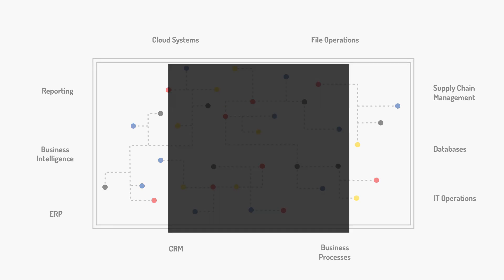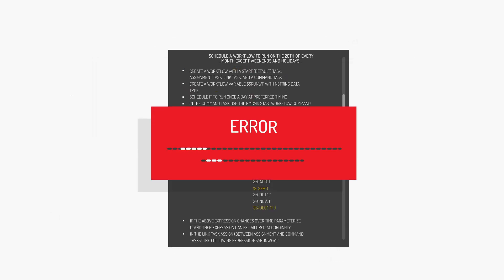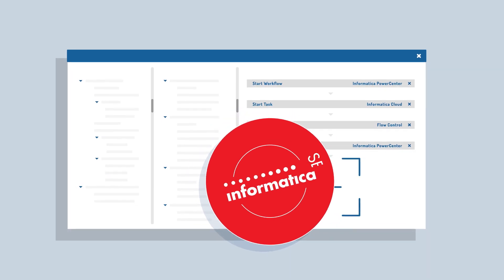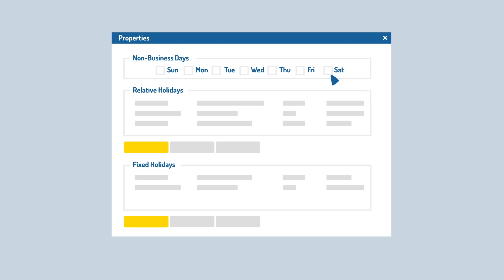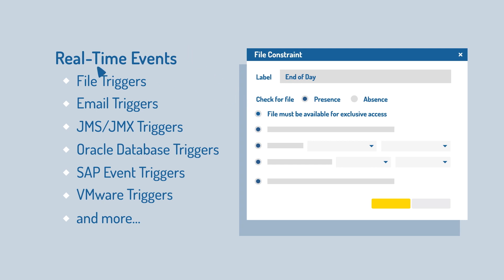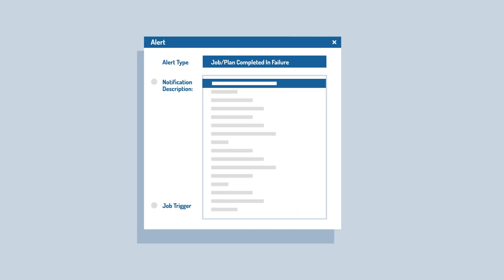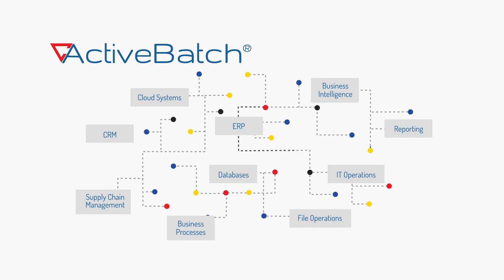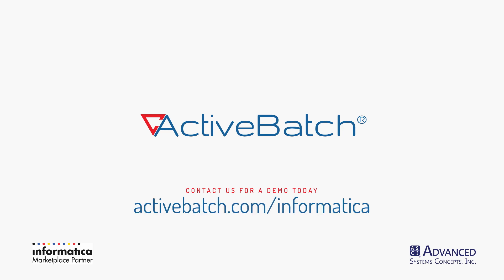Transforming Informatica PowerCenter & Cloud Automation with ActiveBatch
As an Informatica PowerCenter or Cloud user, you’ve spent a lot of time building sophisticated ETL workflows and tasks, but the automation tools at your fingertips don’t give you the flexibility you need to easily automate your workflows end-to-end. Built-in schedulers make it difficult to go beyond the automation basics, PMCMD isn’t easy to use, and custom scripting is time-consuming and error-prone. PowerCenter and Cloud users are looking for a better way. And that’s why there’s ActiveBatch.

With ActiveBatch, Informatica PowerCenter and Cloud users can easily and powerfully automate their workflows and tasks as well as build and automate reliable end-to-end workflows in less than half the time. The ActiveBatch Extensions for Informatica PowerCenter and Informatica Cloud are part of the Informatica Marketplace and have each earned the Informatica Seal of Approval.